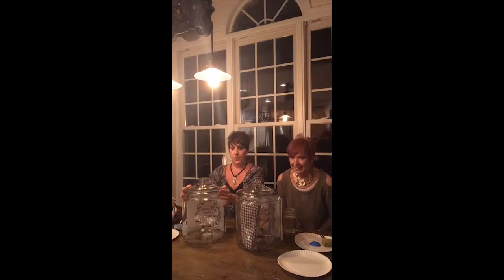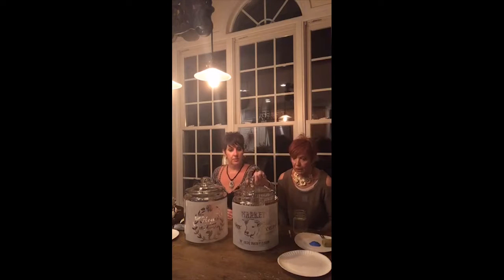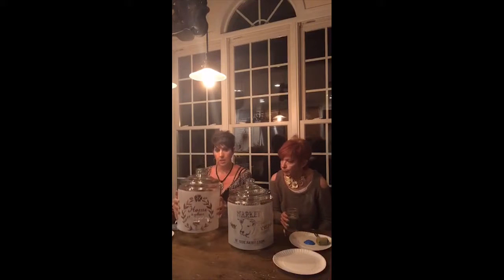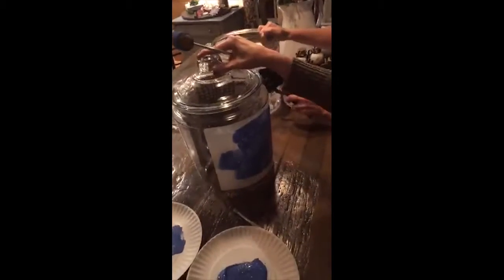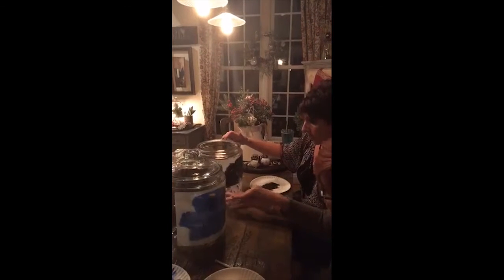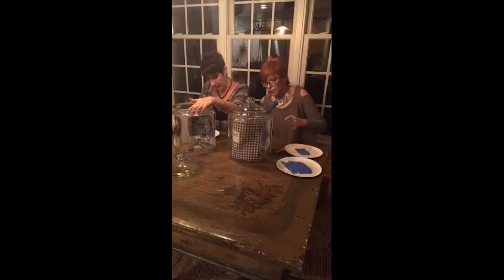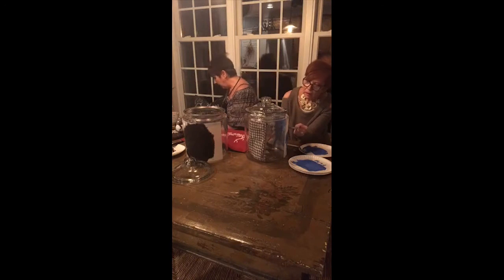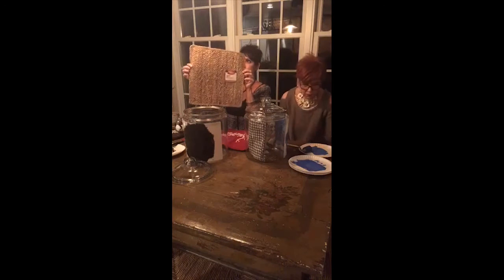How to make a custom cookie jar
This big jar was so much fun to customize. I think these make perfect gift all year round!